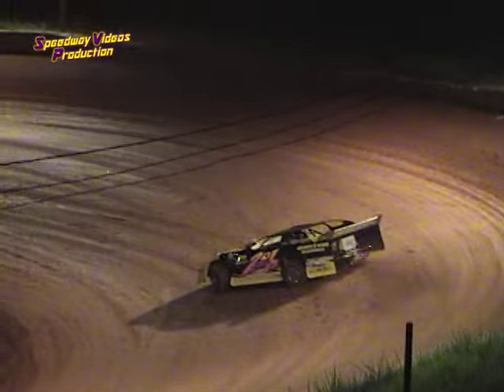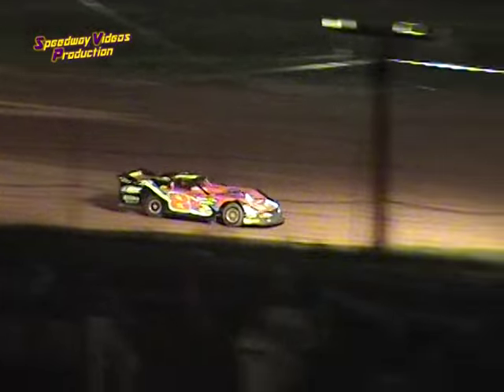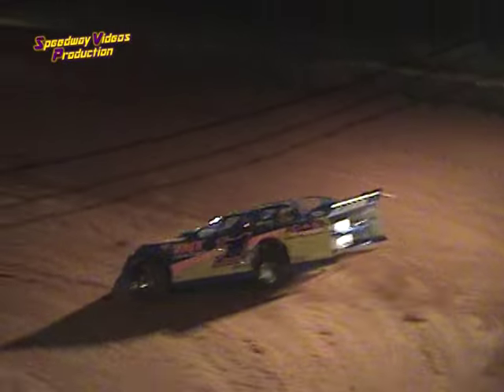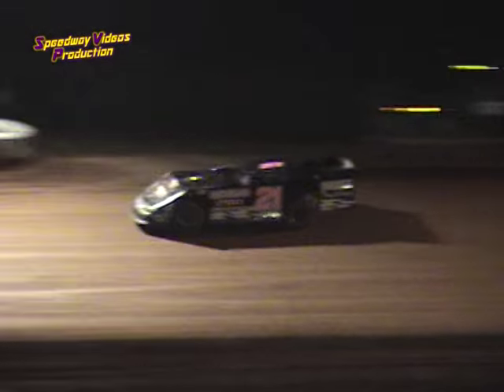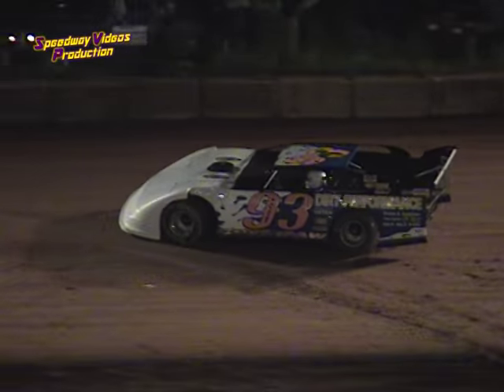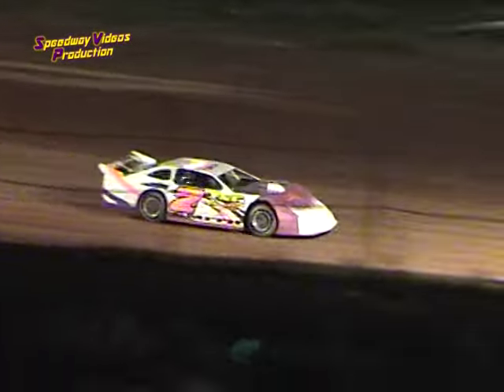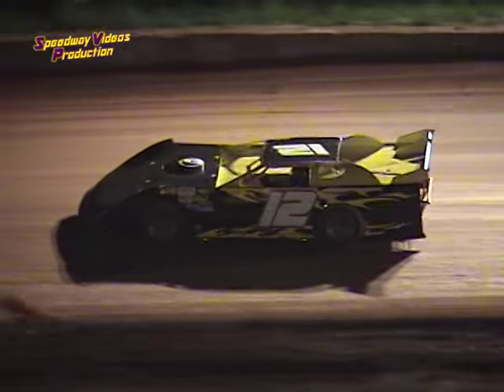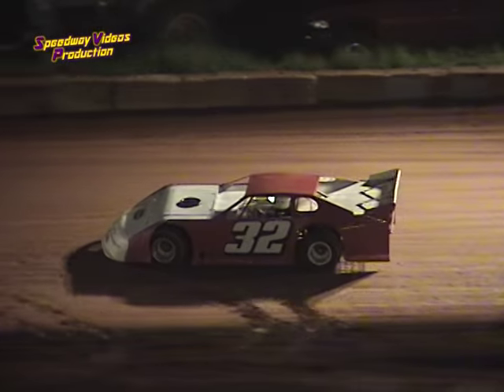Wartburg Speedway TTDCS Qualifying 8 4 06